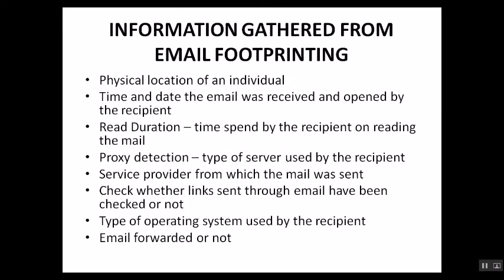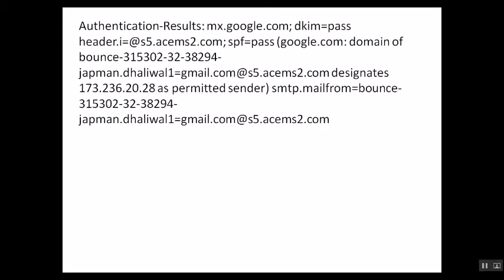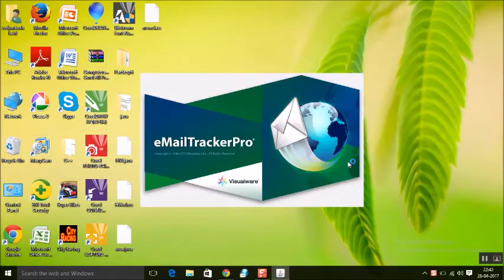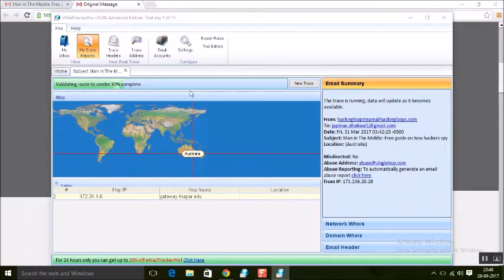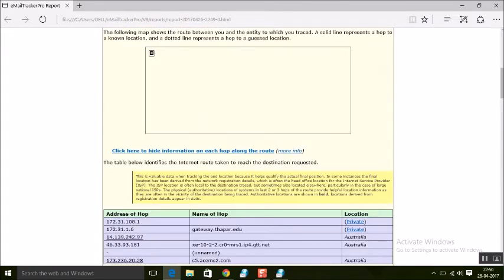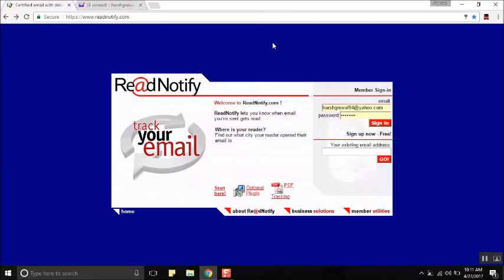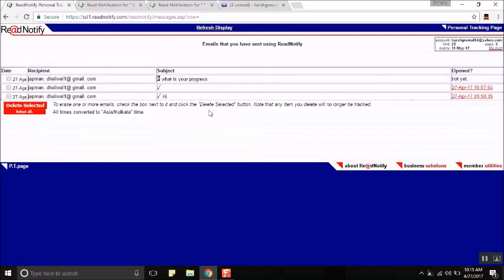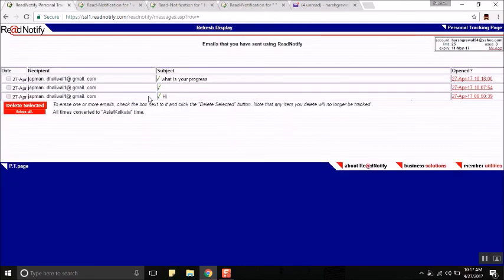Email Footprinting Tools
Description about Email Footprinting and the following tools have been used:
1. Email Tracker Pro
2. Email Lookup
3. Read Notify
Each tool has been described in detail. Working of each tool has been given. Hope you like it!